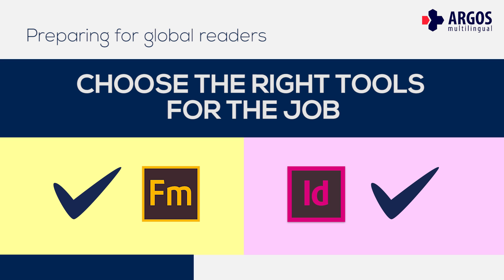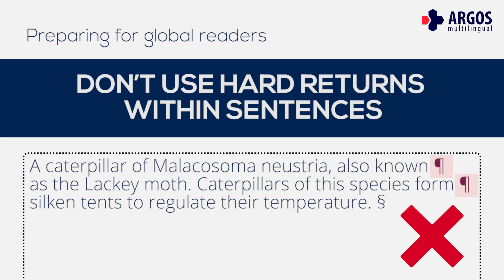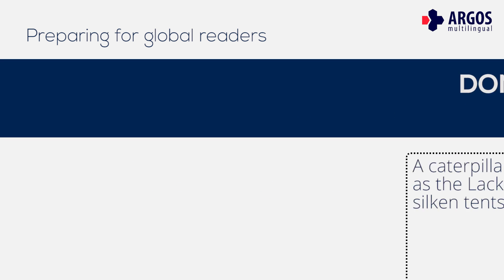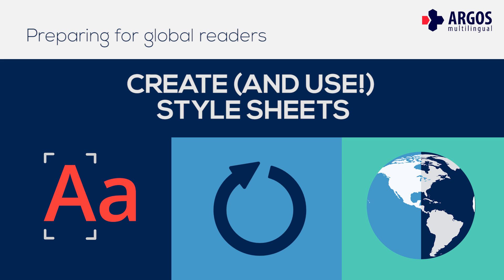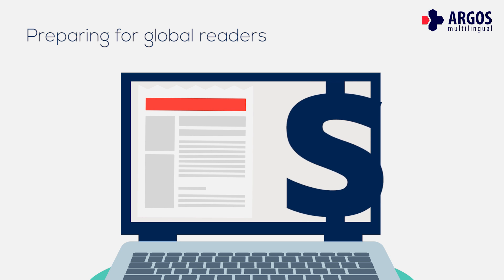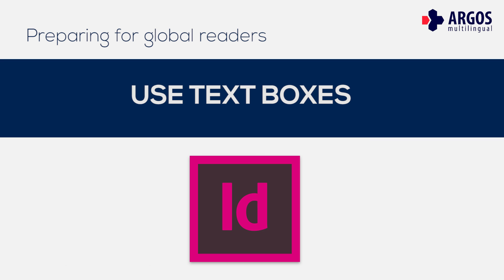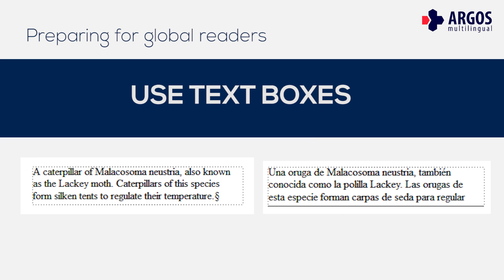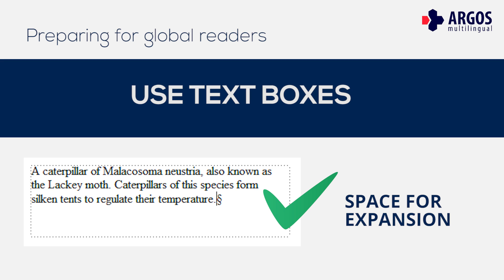Desktop Publishing - Prepare your content to cut costs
DTP software has revolutionized the way we publish printed and online materials. This is because this accessible, affordable and powerful software allows content authors to create graphics and to design attractive documents easily from their desktop which are ready for publishing.

In this webcast, Argos Multilingual will look at what Desktop Publishing is, the benefits of a pre-translation DTP and provide tips for effective content creation.

...or just Be Social!